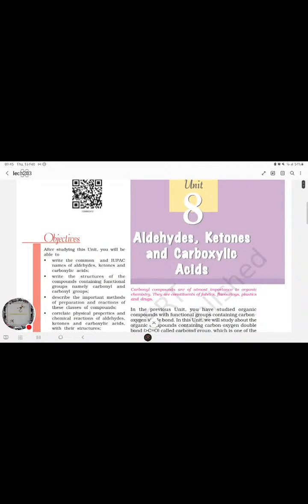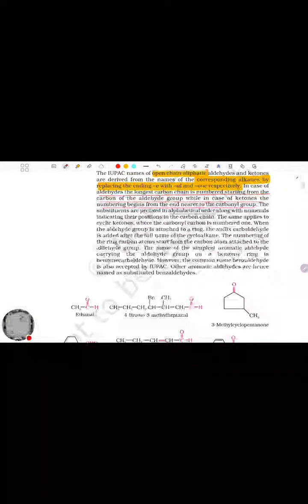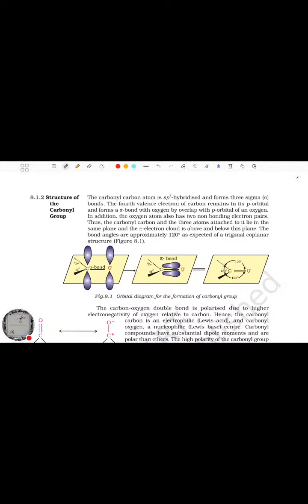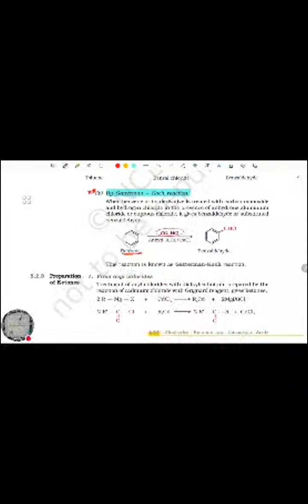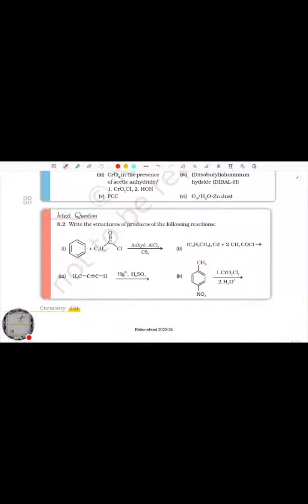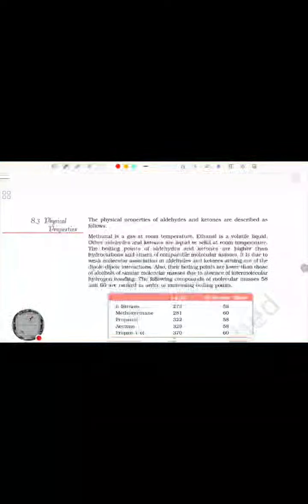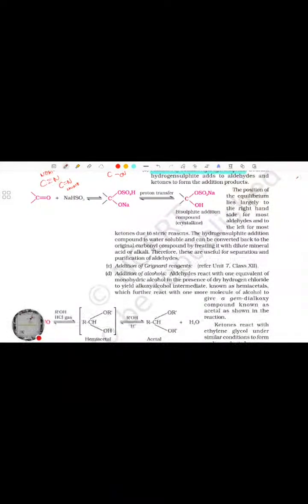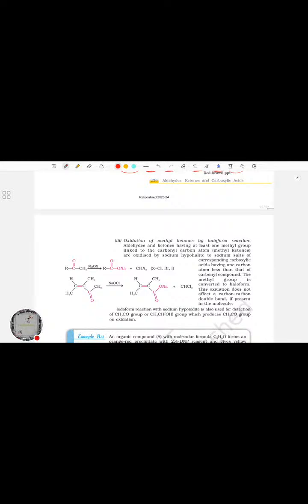CARBONYL COMPOUNDS NCERT LINE-BY-LINE EXPLANATION (TAMIL) PART 1